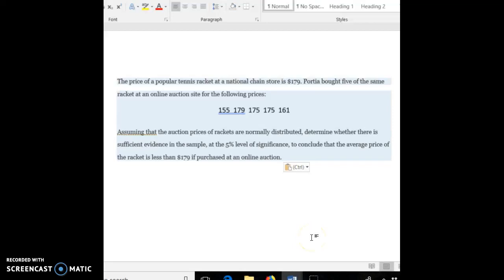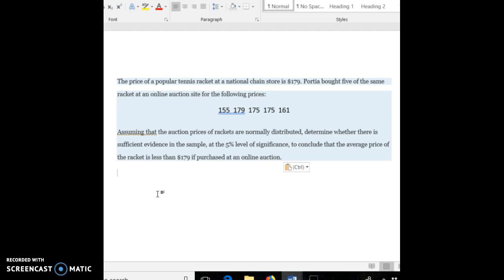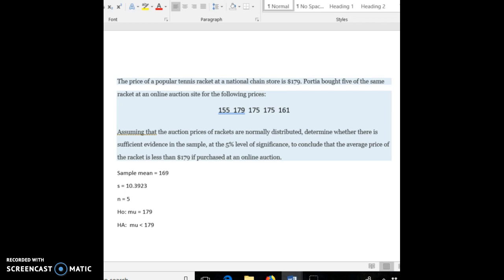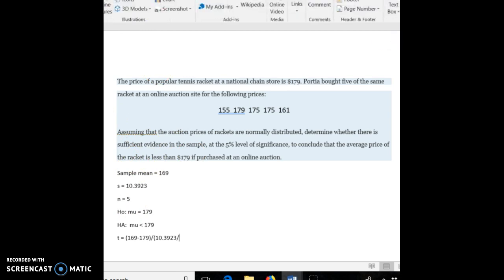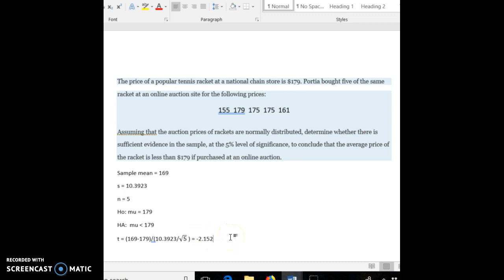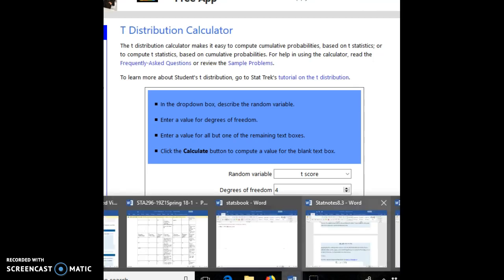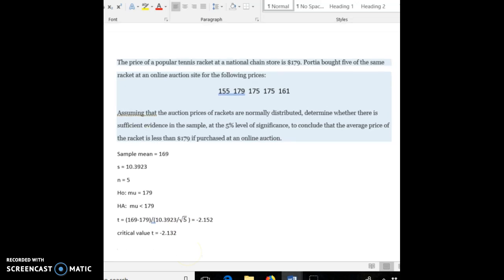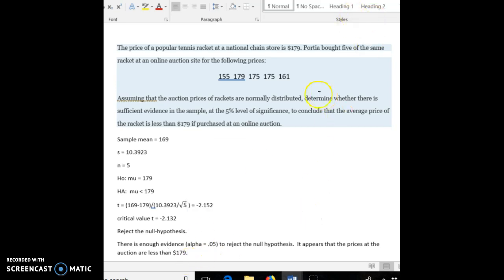Small sample auction